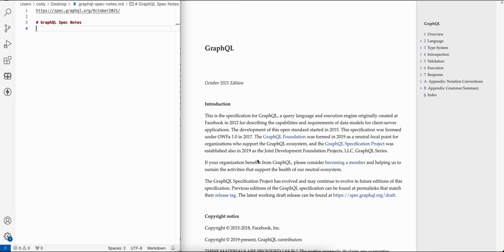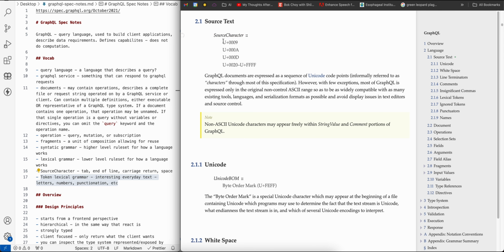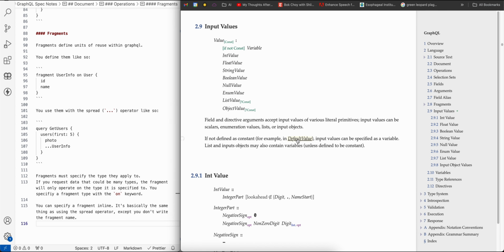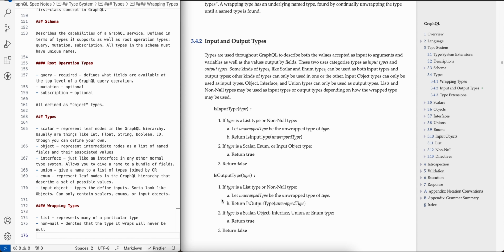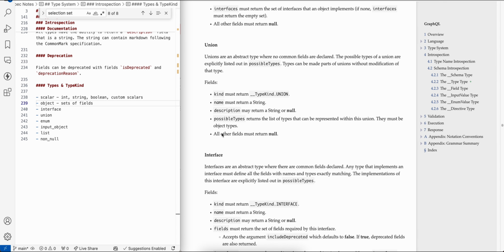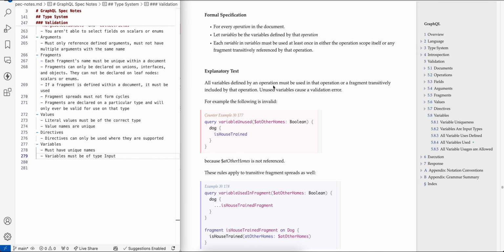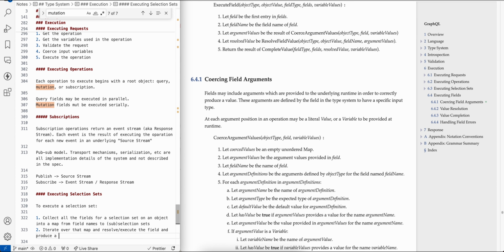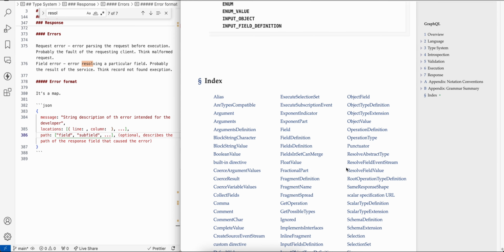I KNOW HOW TO READ AND I PROVE IT BY READING THE ENTIRE GRAPHQL SPEC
I often get a lot of questions like "Do you even know how to read?" or "How did you get hired here?" or "Please stop using your Macbook Pro as a panini press" and I wanted to addresss them by showing incontrovertibly that YES I CAN AND NO I WILL NOT.

0:00 - Intro
7:44 - 2. Language
1:18:25 - 3. Type System
1:58:45 - 4. Introspection
2:16:35 - 5. Validation
2:48:59 - 6. Execution
3:38:50 - 7. Response
3:51:33 - Wrapping up